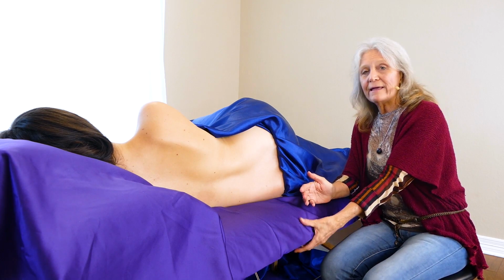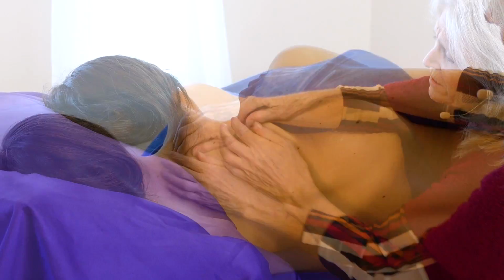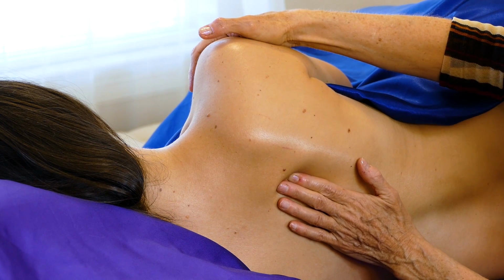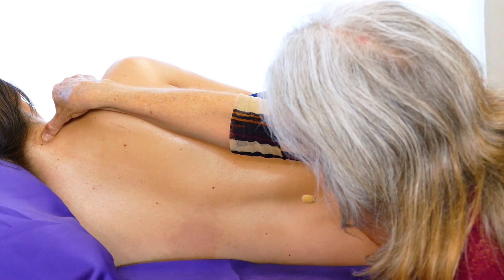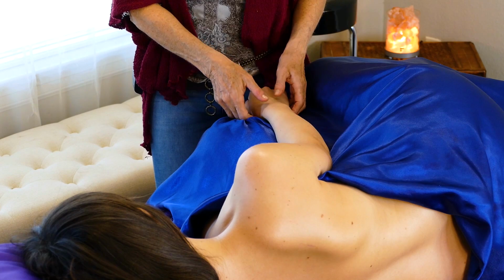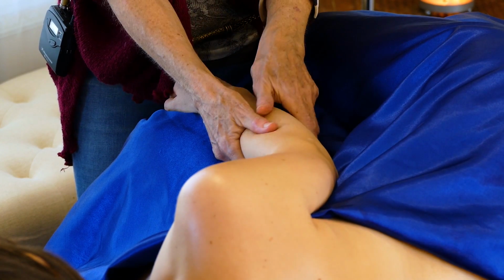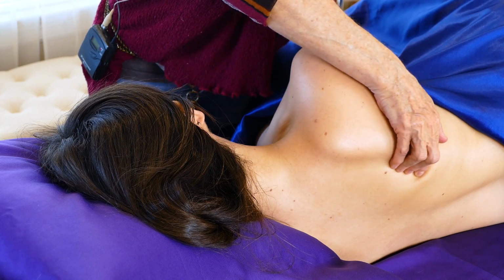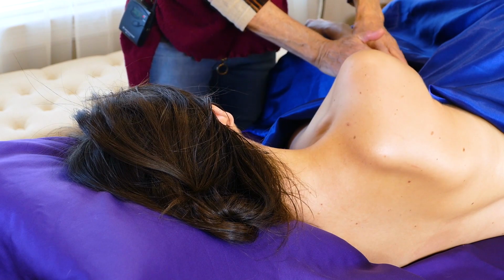Athena Jezik Massage Tutorial for Pregnant Women, Back, Neck & Scalp, Prenatal, Side Lying Technique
Athena teaches Side Lying techniques for massaging pregnant women or anyone who is uncomfortable lying on their stomache.

Athena's soft-spoken voice may have ASMR effects. Athena Jezik specializes in Lymphatic Drainage and Cranio-Sacral Therapy in Austin, Texas.

Song: Magic of Reiki
Album: Reiki